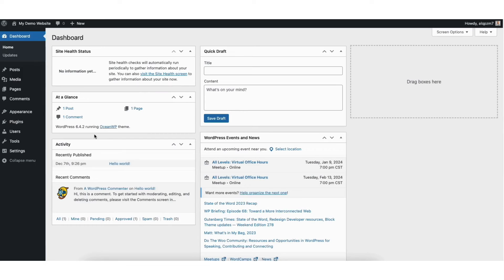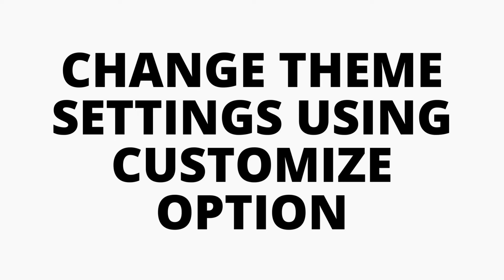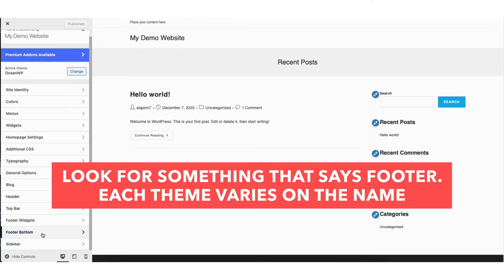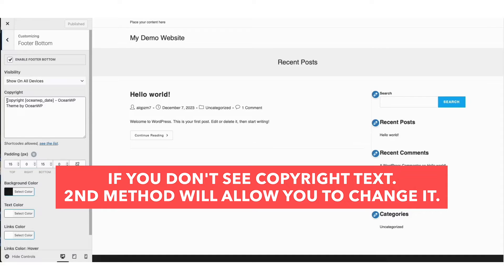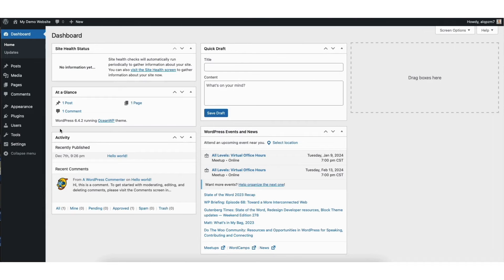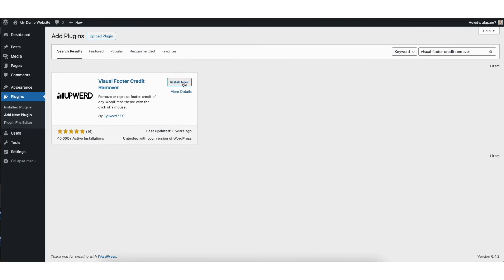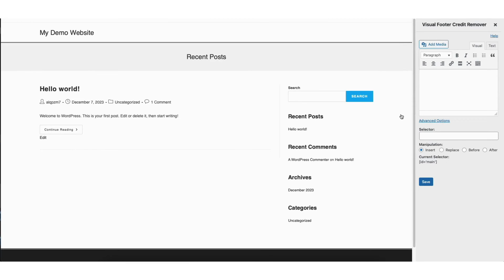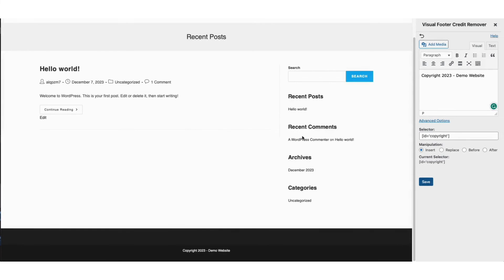How To Change Copyright Footer Text In Any WordPress Theme 🔥 (FAST & Easy!)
Learn how to change and edit copyright footer text in WordPress step by step no matter what WordPress theme you are using.

Changing the copyright footer text in WordPress is a quick and easy process.

There are two ways we will be covering how to change your copyright footer text in WordPress. The first way is to change the theme settings using the Customize option. To do this, go to the WordPress dashboard. Hover over Settings in the left-side menu. Click Customize. Next, look for Footer or anything that would say footer. Each theme is different so it might say something slightly different. For this theme, I’ll click Footer.

You’ll see the copyright footer text showing here. If you don’t see a Footer option or it doesn’t give you the option to change and edit the copyright footer text the second method is how you can change your copyright footer text for your WordPress site. I’ll go ahead and change the copyright footer text to say what I want. I’ll click the Publish button to save my changes. I’ll pull up my site and you’ll now see the new copyright footer text showing.

Now let’s go over the second method which is using a plugin to change the copyright footer text for your WordPress site. From the WordPress dashboard, hover over the plugins tab in the left-side menu. Click add new. In the search field, type in Visual Footer Credit Remover. Click install now to install the plugin. Once it is installed click the activate button to activate the plugin.

Next, hover over Tools in the left-side menu. Click Visual Footer Credit Remover. It’ll now take you to the page you see here.

Scroll down to the copyright footer text you want to edit and change. Click it. It’ll now disappear. Over on the right, type in the footer text you want to have for your WordPress site. Click save to save your changes. You’ll now see your copyright footer text you inputted showing.

That is how to change and edit copyright footer text in WordPress.

Help With WordPress:
Fiverr:

Premium WordPress Themes:
Themeforest: